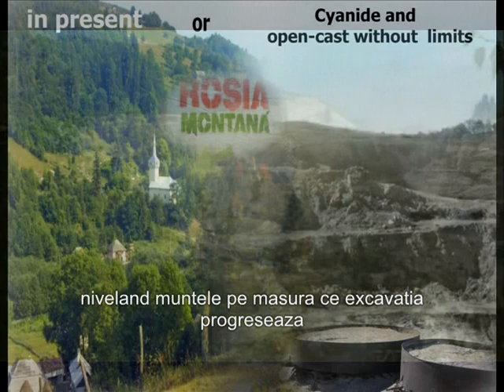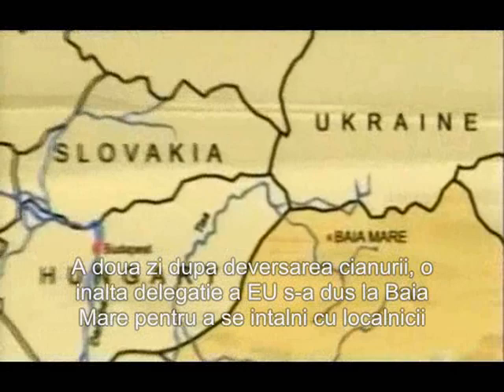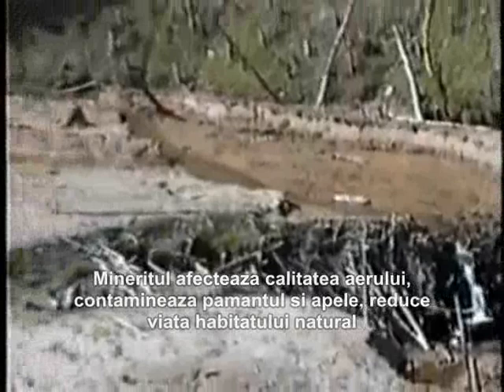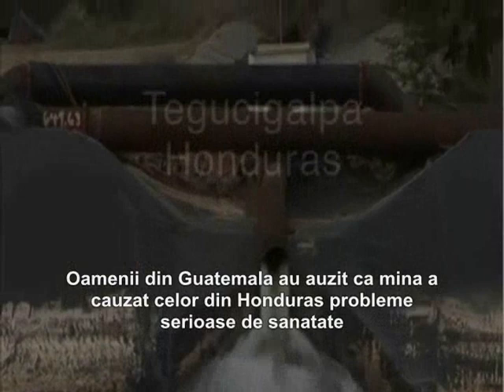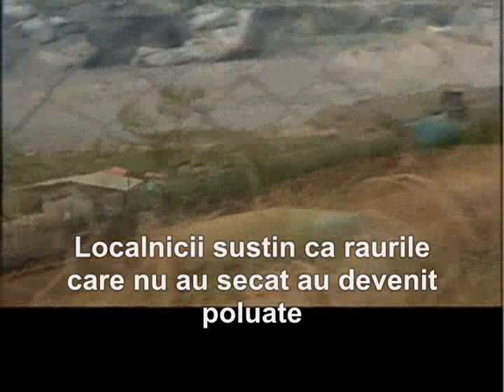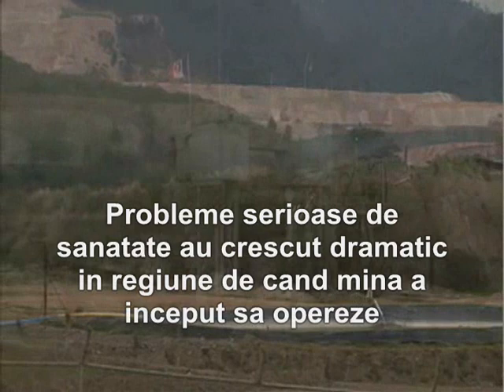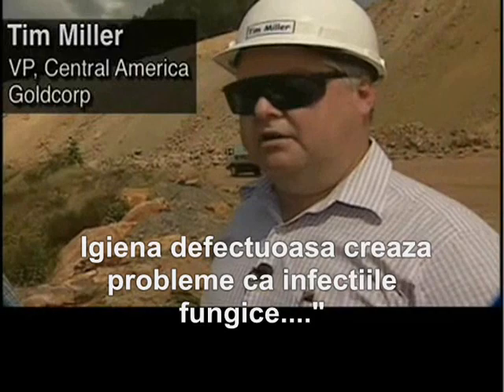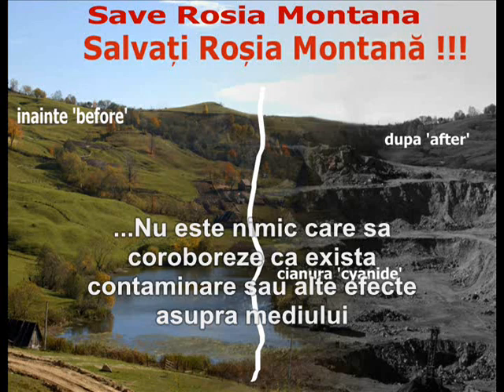Rosia Montana In Inima Apusenilor ep.1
Rosia Montana In Inima Apusenilor este pe cale de distrugere desi este parte semnificativa a patrimoniului cultural si natural al Romaniei
Fara Rosia Montana, Romania nu mai este Romania.

In the heart of the western Carpathian garden, Cyanide Gold Corporation will destroy a town, it community and patrimony that is significant to the Romanian heritage. Without Rosia Montana, Romania is not Romania anymore